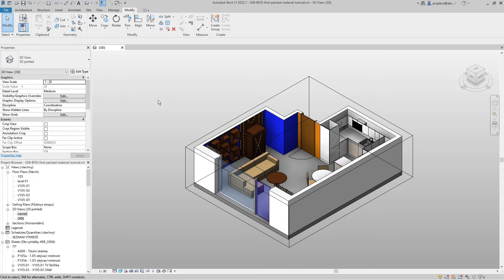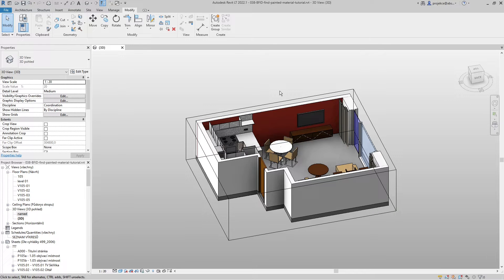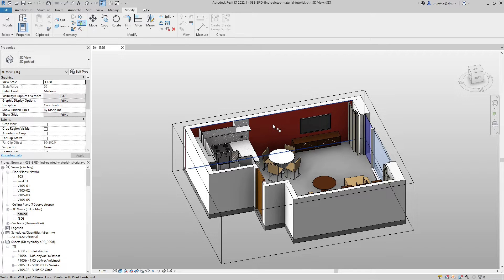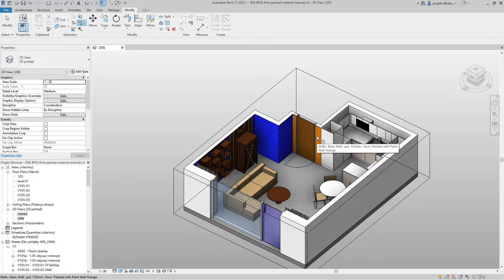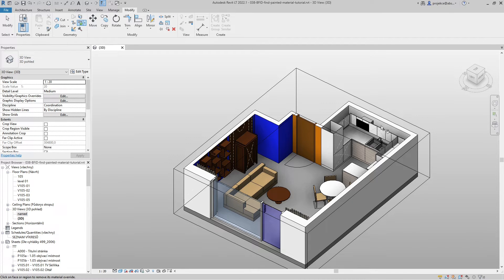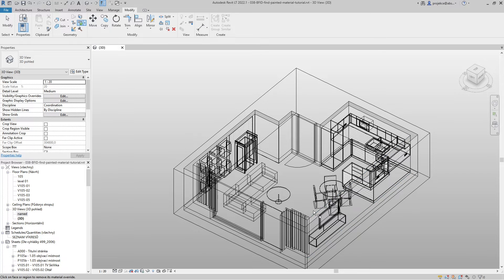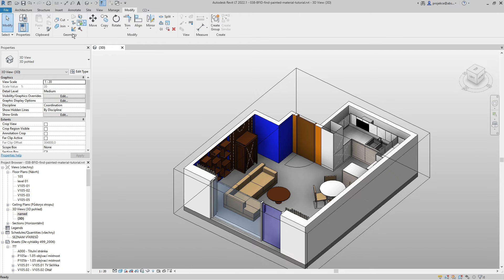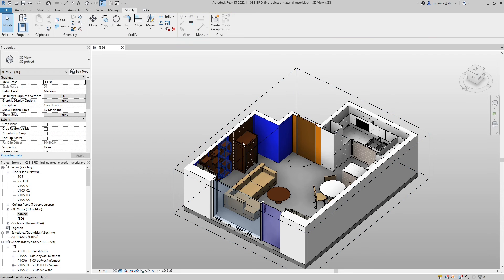Determine Which Material Has Been Painted on a Surface in Revit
In this quick tip for Revit I will demonstrate how to find out which material has been previously painted on surface. I use Remove Paint tool to determine this. Once the tool is started, all you have to do is hover over a surface to have tooltip window pop up next to cursor. This tooltip includes the painted material. If no material has been painted on the surface no tooltip shows up.
Alternatively you can use paint tool (shortcut PT), but this has the disadvantage of materials window showing up.